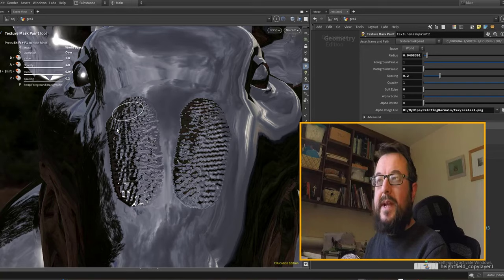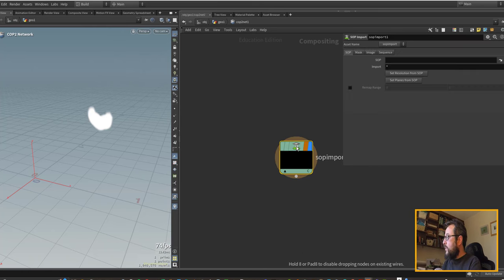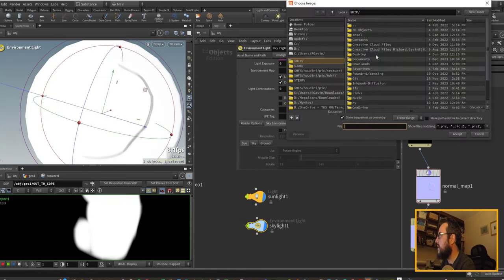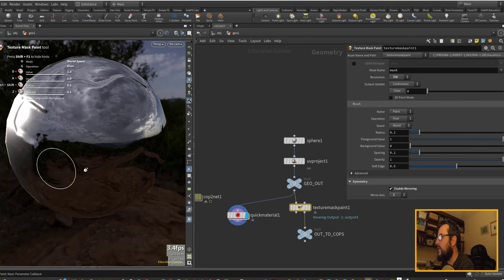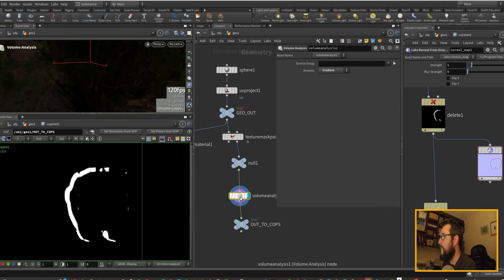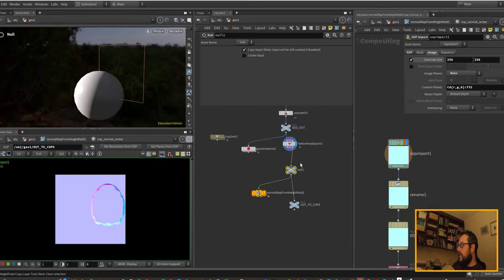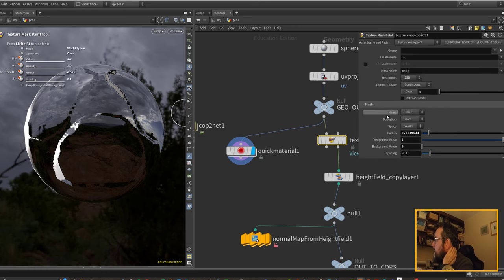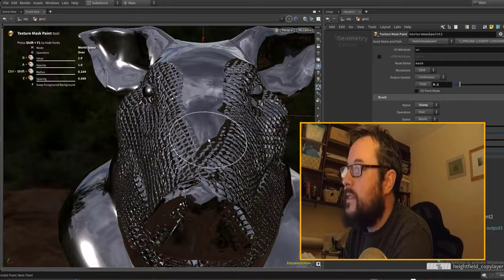Houdini Painter I, Painting Normal Map Textures in Houdini 20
Hacking the texture mask paint to get some substance painter style functionality in Houdini. All fairly experimental but have got some nice results with this.